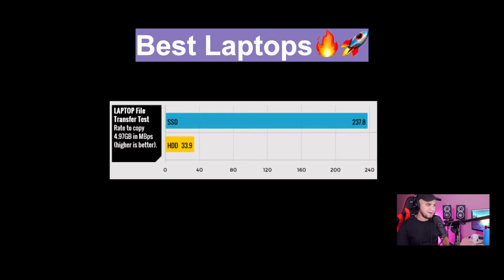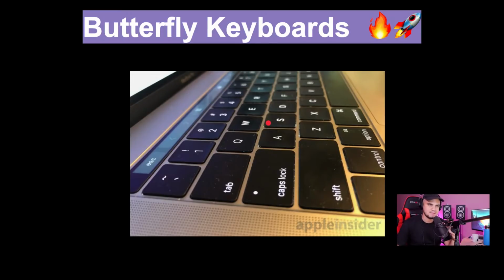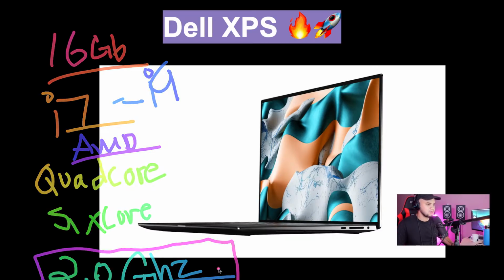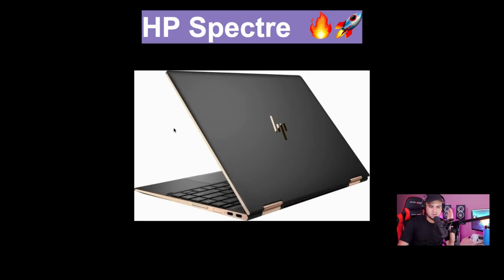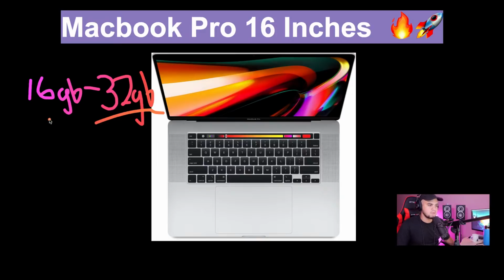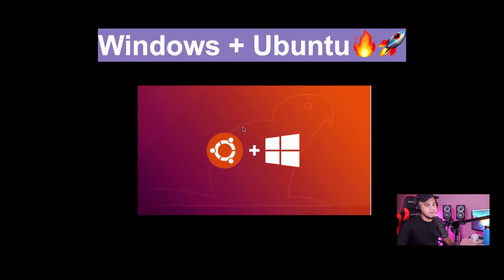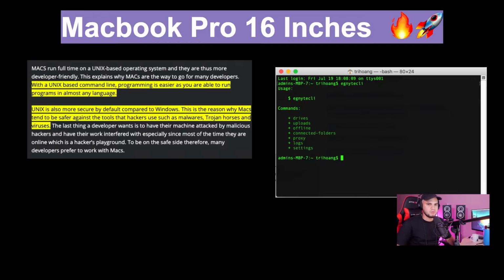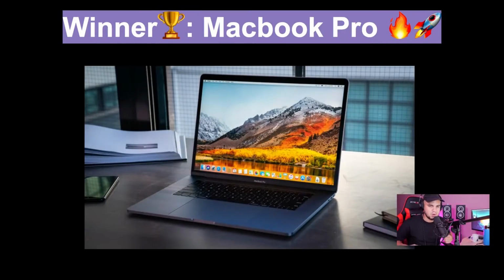🔴 Best Laptops for Programming (2020)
In this FREE LIVE training, Frankie will show you the best Laptops for Programming and Software Development  in 2020

Do you want to master React JS & learn how to make an income with your new skills?